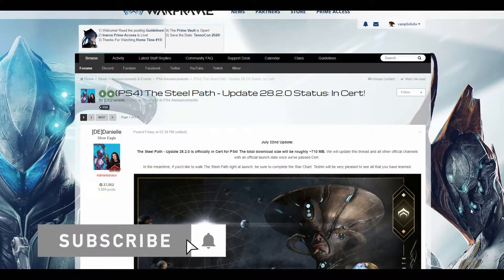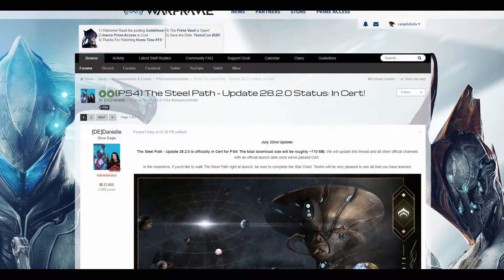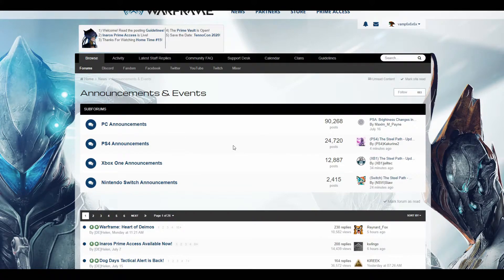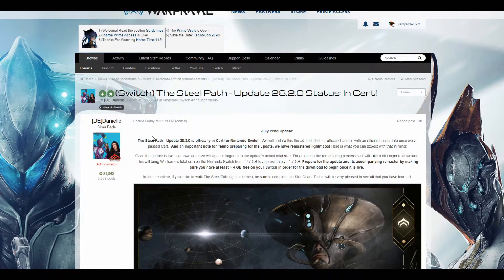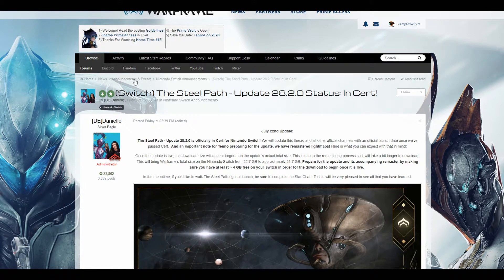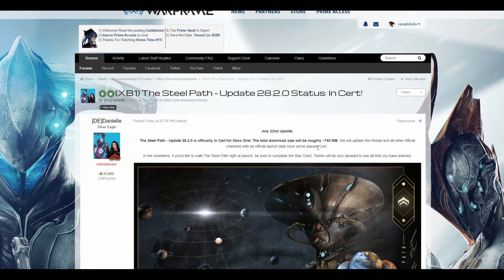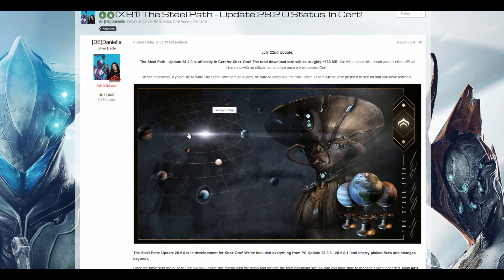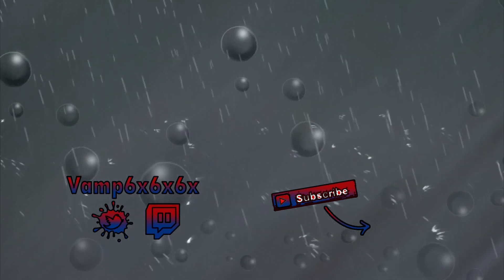[Console] The Steel Path - Update 28.2.0 Status (In Cert)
The next Warframe update for Playstation 4, Xbox One, and Nintendo Switch is coming soon.

My glyph is now universal and the code "VAMP6X6X6X" claimable will now work on PC, PS4, XB1, and Switch.

📷Gear I use:
PS4 Pro
Elgato HD60 Pro
Stream Deck XL
Audio-Technica AT2020
HyperX Cloud Flight
Focusrite Scarlett Solo
Logitech C920
Nintendo Switch